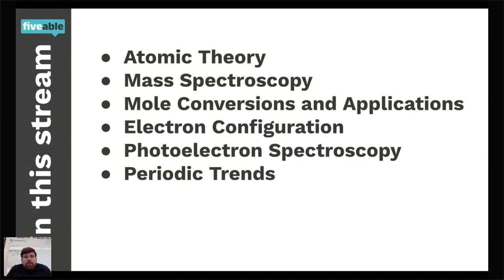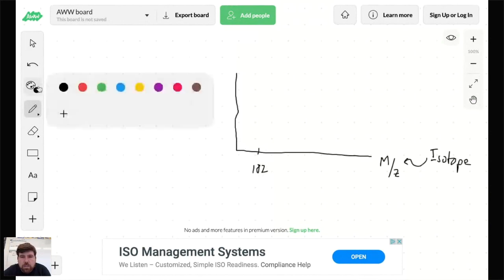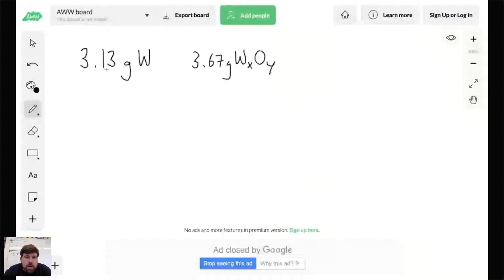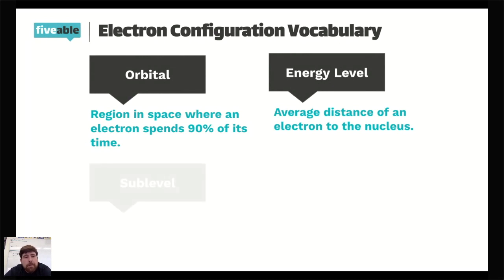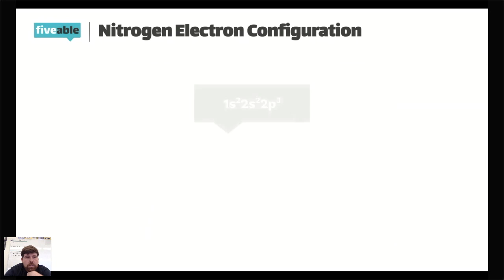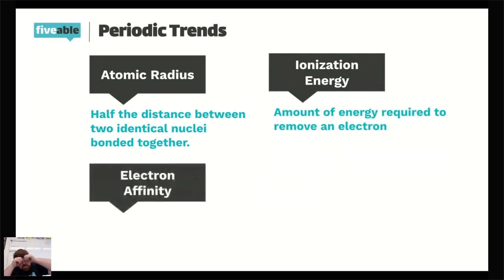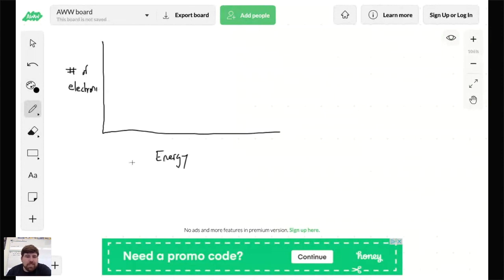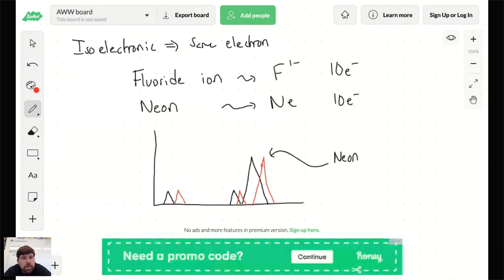AP Chemistry - Unit 1 Review: Atomic Structure & Properties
Review atomic structure and properties for AP Chemistry Unit 1. Learn electron configuration, periodic trends, atomic models, and key concepts tested on the AP Chem exam.

This video walks through the foundation of AP Chemistry: atomic structure, electron shells and subshells, periodic table organization, and how atomic properties relate to chemical behavior. Great for exam prep or reinforcing classroom learning.

⏱️ TIMESTAMPS:
0:00 Unit 1 Review Introduction
0:31 Favorite and Least Favorite Topics
1:48 Upcoming Events Overview
2:49 Unit 2 Preview
3:19 Topics for Review
3:51 Tungsten Example Introduction
4:23 Atomic Number and Mass
6:00 Protons Neutrons Electrons
8:08 Mass Spectroscopy Basics
9:40 Tungsten Isotope Data
11:51 Average Atomic Mass Calculation
13:26 Mole Conversion Questions
15:33 Empirical Formula Problem
22:16 Quantum Mechanics Transition
23:21 Electron Configuration Vocabulary
25:59 Orbital Shapes and Sublevels
29:06 Periodic Table Block Method
33:58 Photoelectron Spectroscopy
37:06 Periodic Trends Overview
42:48 Review Wrap-Up
43:50 Q&A Session Begins
50:11 Isoelectronic Elements Question
52:55 Closing Remarks

📚 WHAT YOU'LL LEARN:
• Atomic structure and subatomic particles
• Electron configuration and orbital diagrams
• Periodic trends (electronegativity, ionization energy, atomic radius)
• Quantum mechanics basics
• Photoelectron spectroscopy (PES) graphs
• How atomic properties predict chemical behavior
• Key concepts for AP Chem FRQs and MCQs